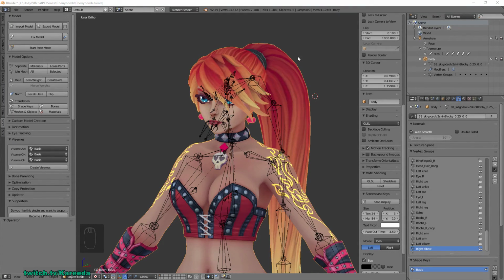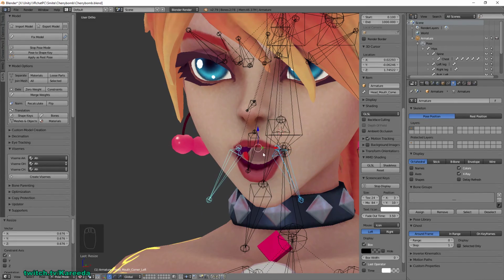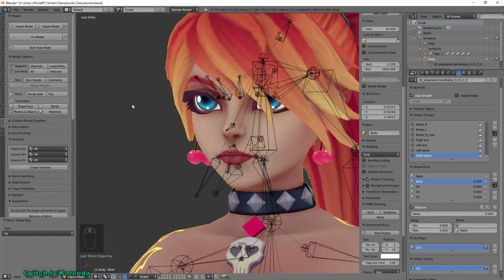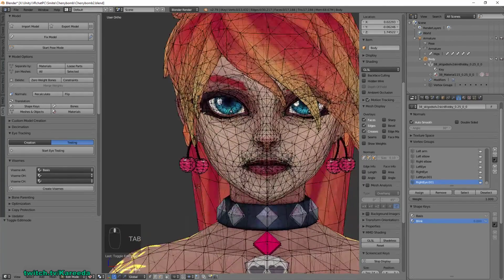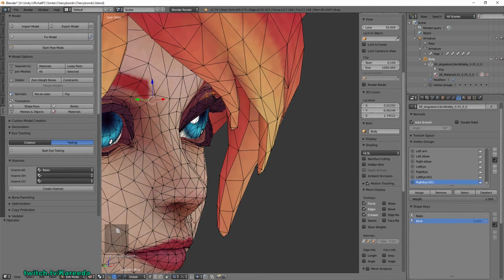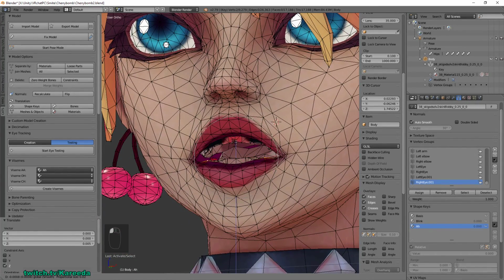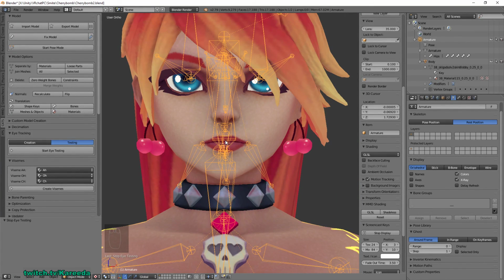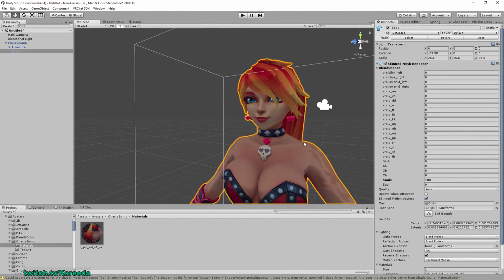VRChat Tutorial - Viseme and Facial Gesture Creation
This Tutorial will show you how to create required visemes and custom facial gestures for VRchat. Feel free to watch my avatar creation and ask questions when I stream.